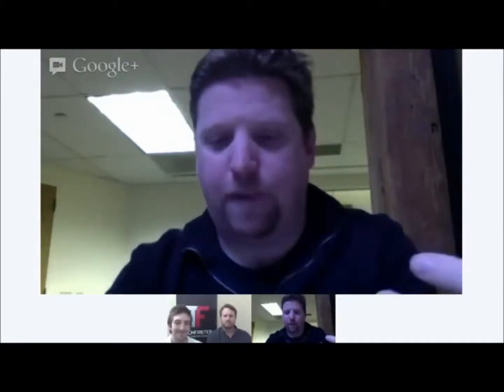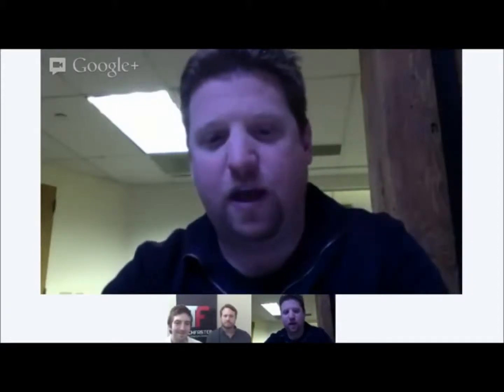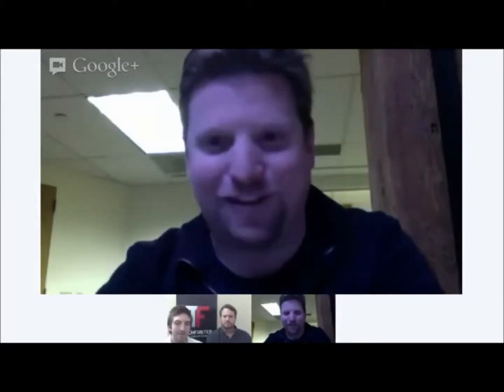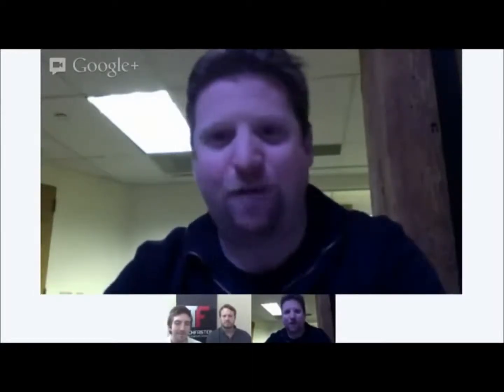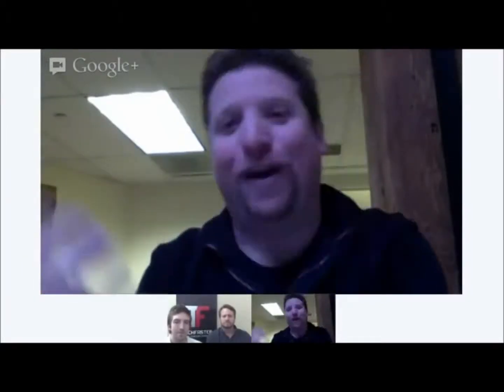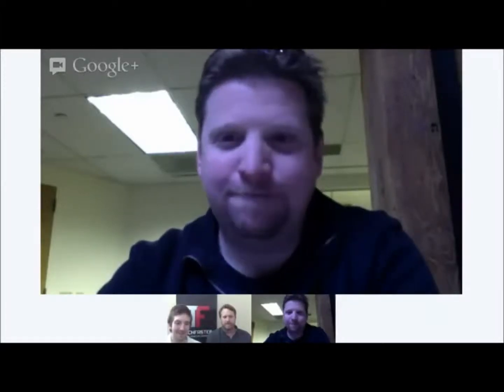FullContact | The Innovators Interview